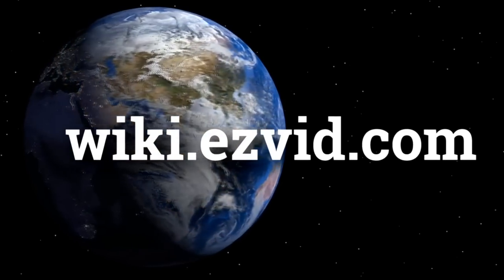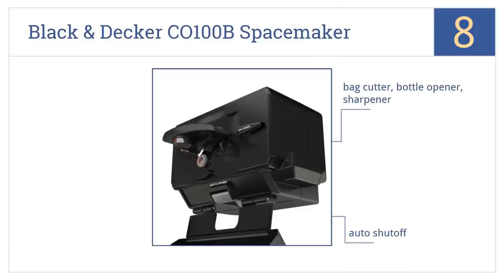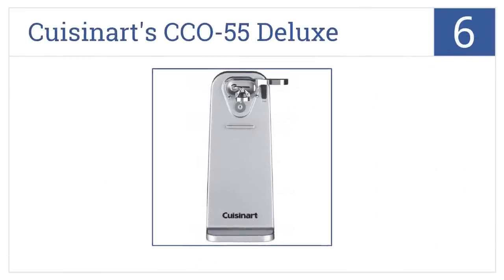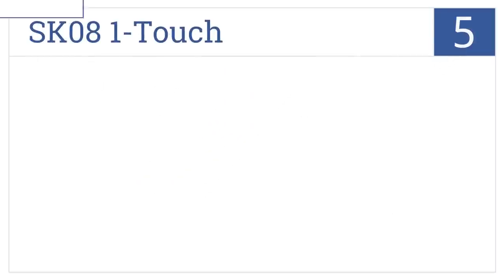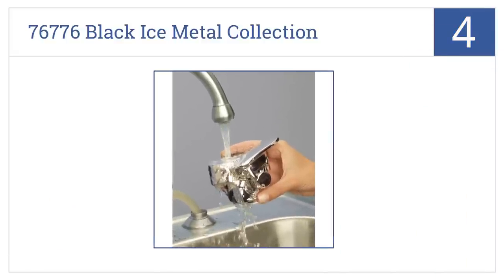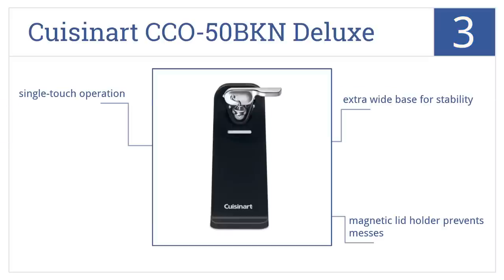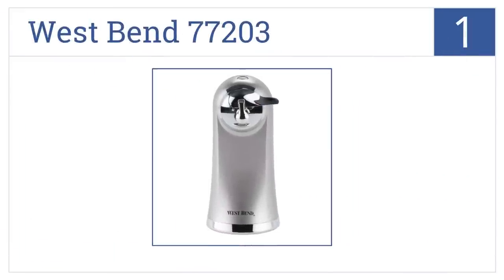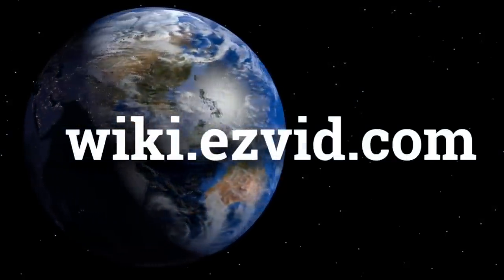8 Best Electric Can Openers 2015